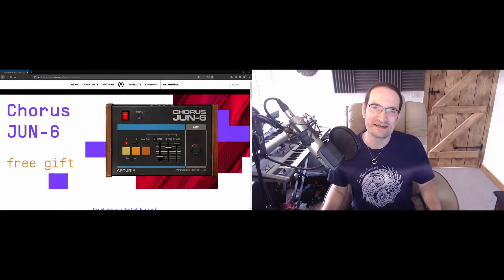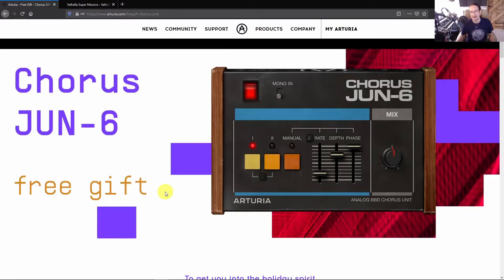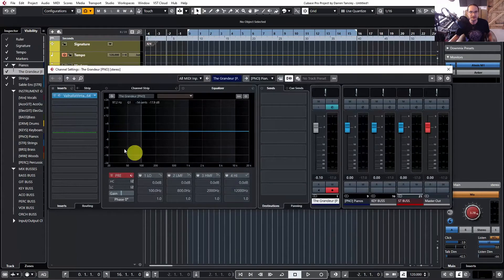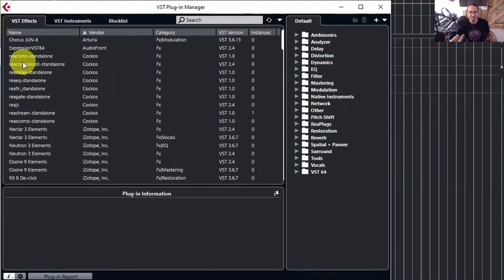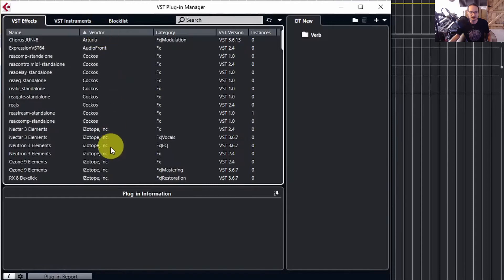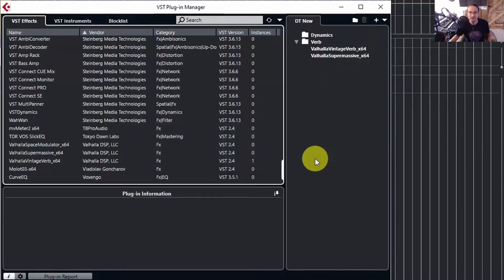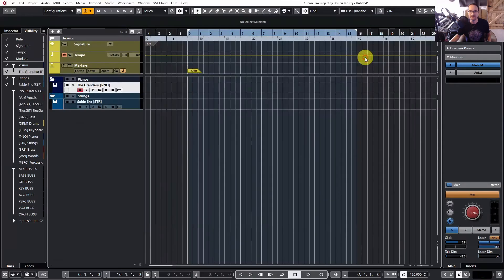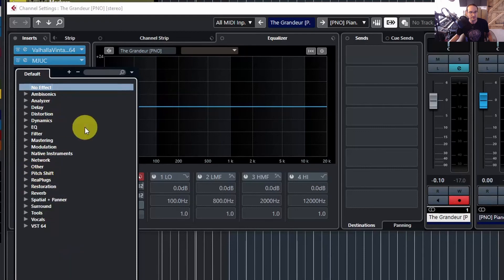Customise your Cubase plugin lists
This Christmas there has been a blizzard of excellent free plugins on offer but the overwhelming temptation to download them all can result in plugin overload when you come to mix a track. Curating your own plug in lists could just be the answer!

You can join me on Twitter, Instagram or Soundcloud and if you’re into like and subscribe rest assured I’ll upload lots of other helpful hints that I’ve learned along the way. Remember I’m just a home studio user trying to pass on information so don’t feel compelled to join the channel if your inbox is already bulging – just pop by every now and again and check on my health.